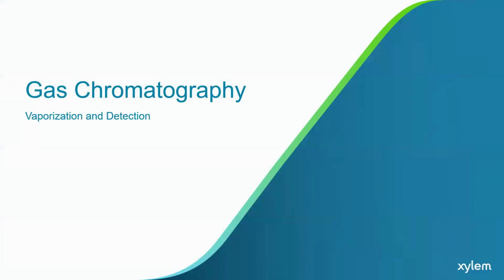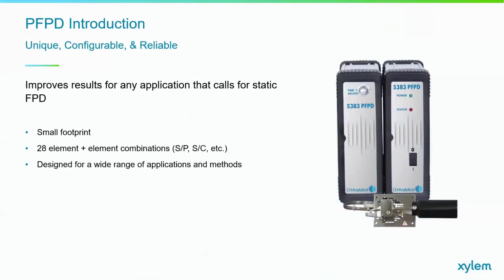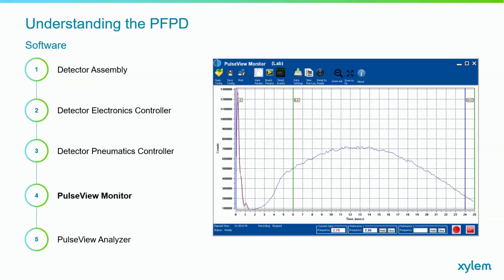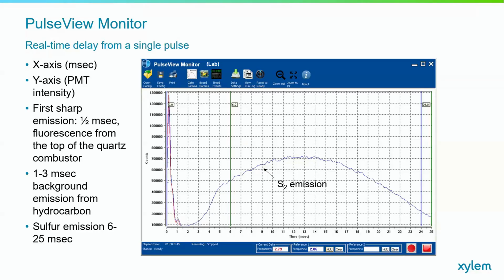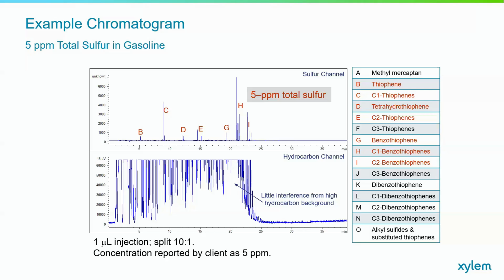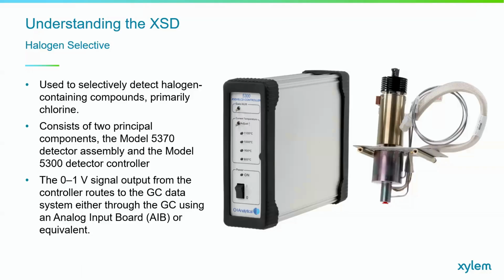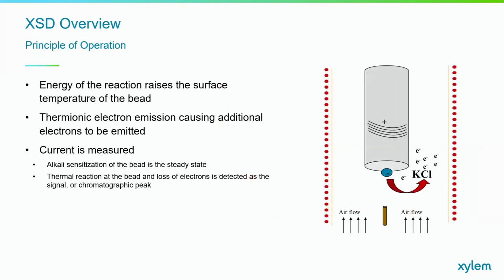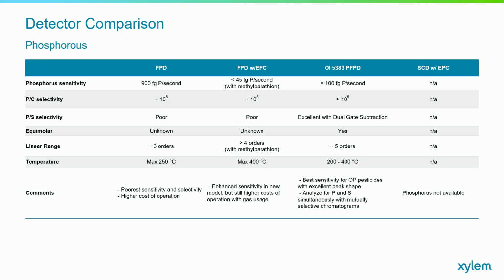Webinar | Be Selective with Your GC Data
Unlock Better Trace Detection for Sulfur, Phosphorus, and Halogens
Environmental and petrochemical labs are under pressure to detect ever-lower concentrations of critical compounds. Are your tools keeping up?

Xylem Lab Solutions offers this expert-led webinar to discover how our Pulsed Flame Photometric Detector (PFPD) and Halogen Selective Detector (XSD) deliver ultra-sensitive results, streamline workflows, and help ensure EPA and ASTM compliance—with less maintenance.

Learn from real-world applications.
Get expert tips to boost lab performance
Walk away with insights you can apply immediately